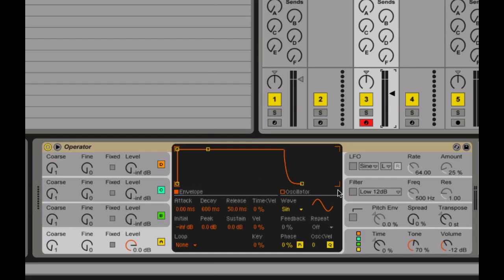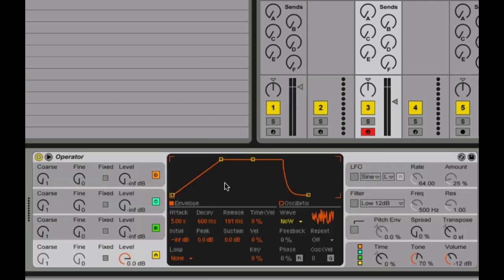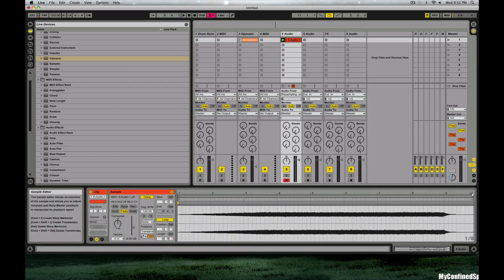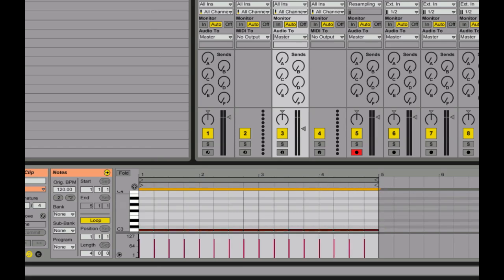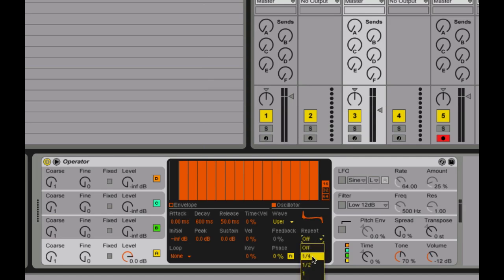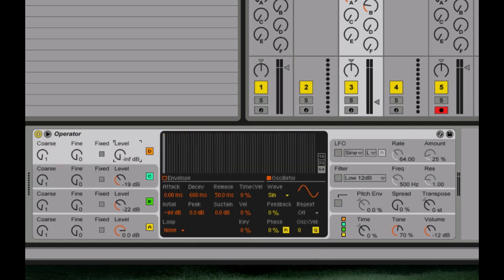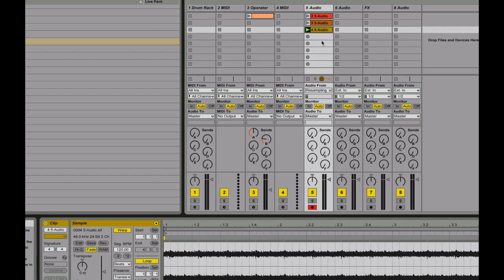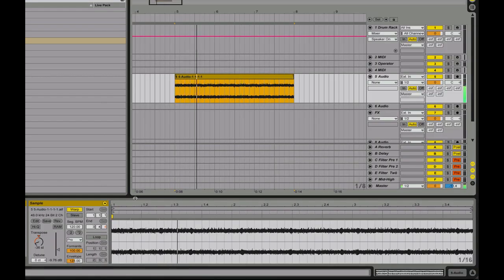Understanding White Noise And Making Your Own Dark Textures In Ableton 8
I will show you how to create typical style dance house type of white noise, then we move on to something more complex like creating your own white noise.
I am sorry if you took offense to this video, I was a little stressed that day, and I have a new video and channel in the works hope to see you soon and explain why I was so sick in the first place.

White Noise Loops and shots created from the session.